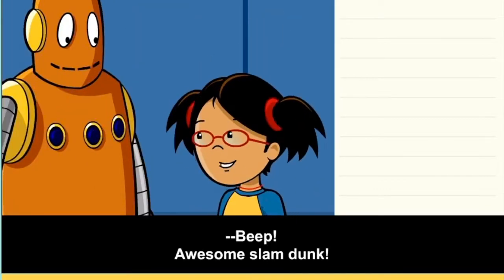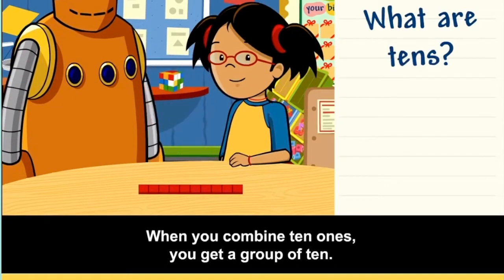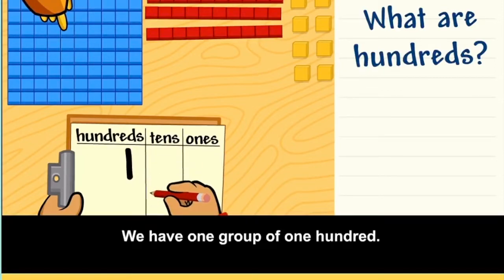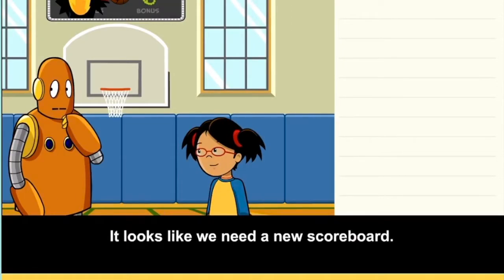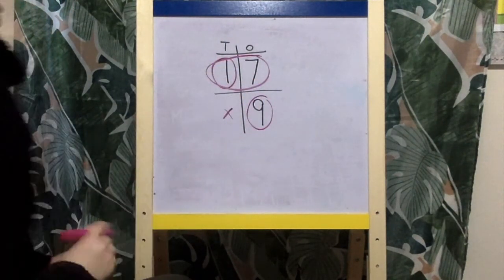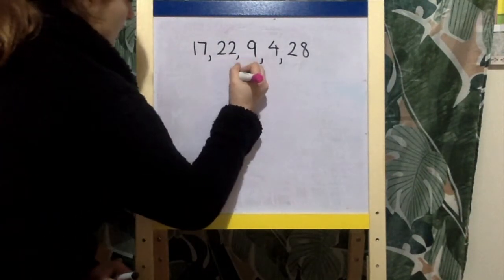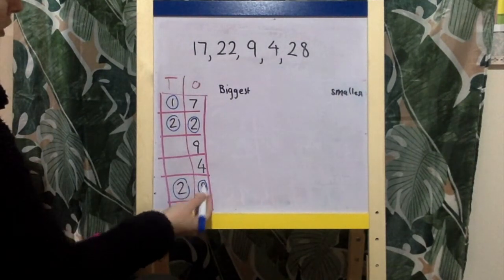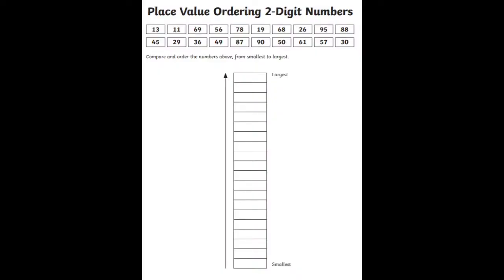Extra Mild Maths Thurs